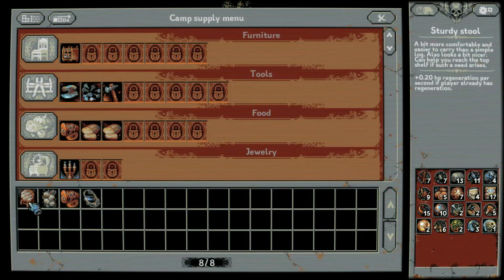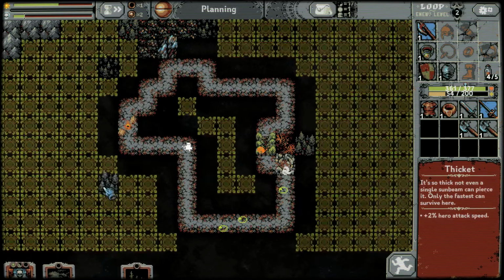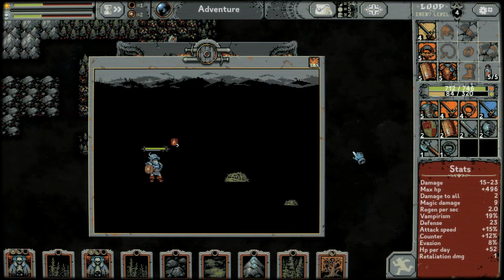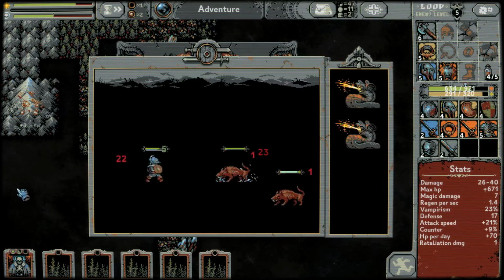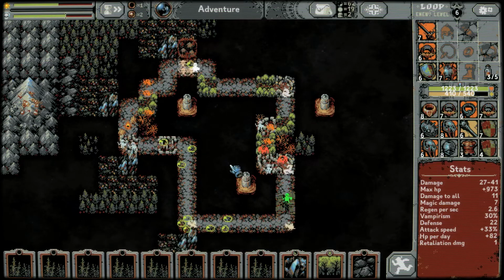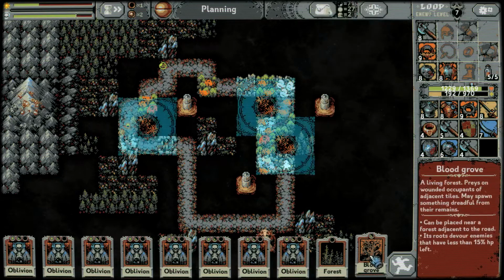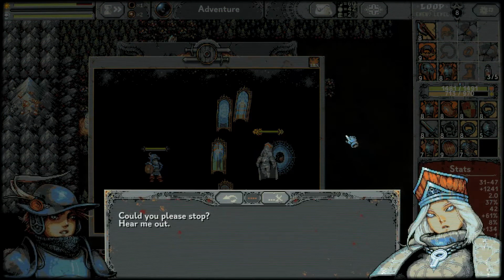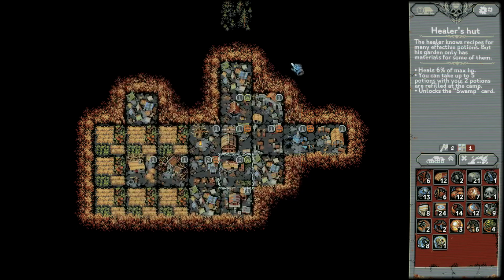Pinstar Plays Loop Hero #15 - The Big Game Hunter Block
While the Big Game Hunter block got the best of us as the Necromancer, perhaps another version of it will be better suited to a different experimental build of ours: The Stallwart Warrior. Will our two strategic setups combine to make an optimized run, or a dismal failure?

Want to see the 15 loop run I did "off camera" to unlock the temporal beacon? Patrons of any level can gain access to the video!